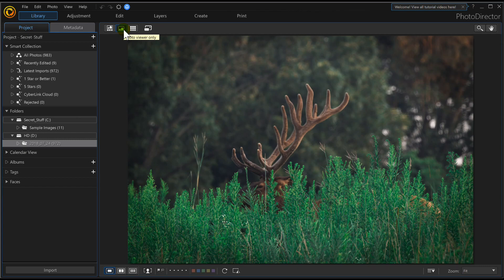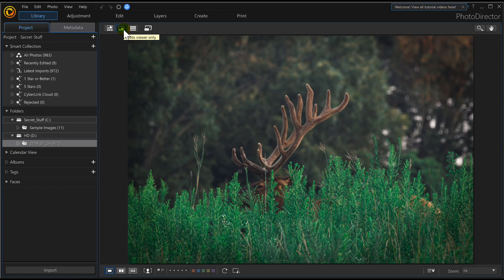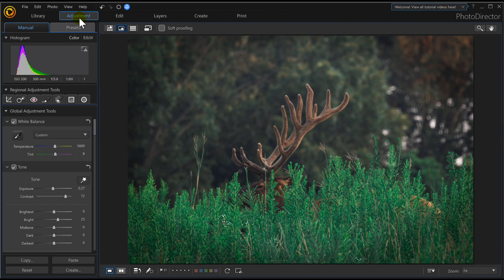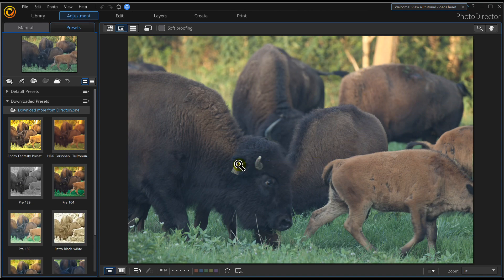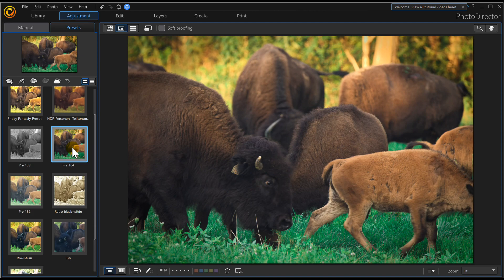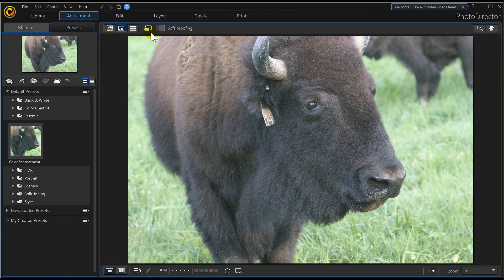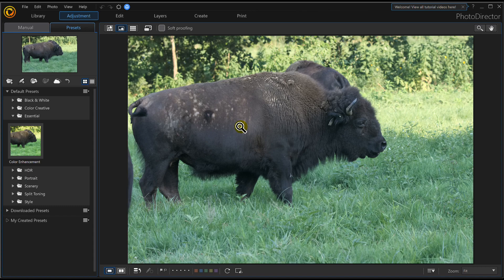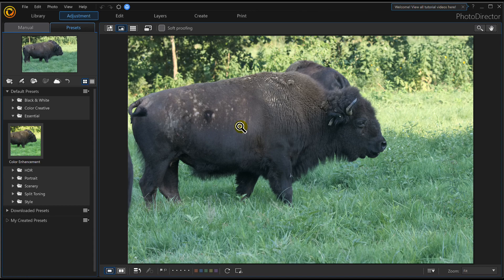PhotoDirector 10 - PhotoDirector Preset Tutorial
PhotoDirector 10 preset tutorial on how to edit your images and make them look better. Use presets in photodirector10 to make your images look better.

✅ BUY POWERDIRECTOR✅
✅ Director Suite 365 The one to really buy

⬇️Gimbles⬇️
►Zhiyun Crane Plus

2 GEFORCE GTX 1080 (video cards)